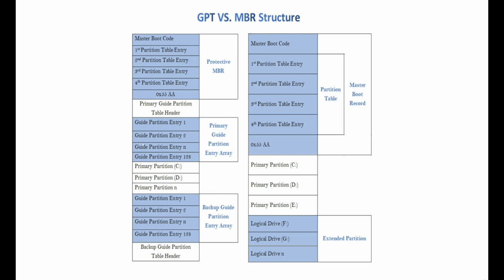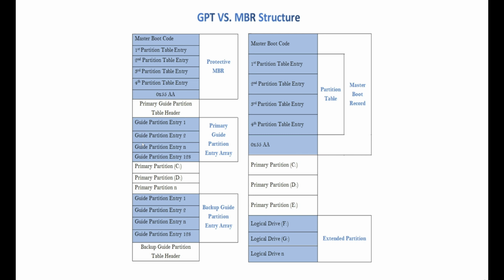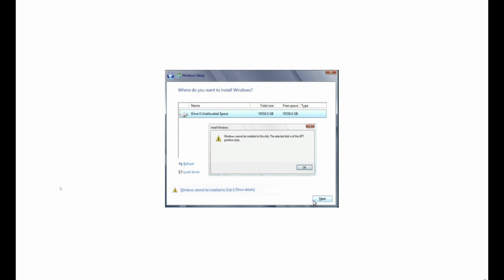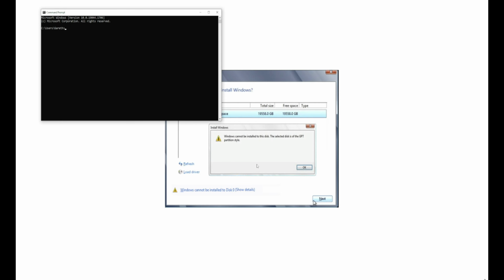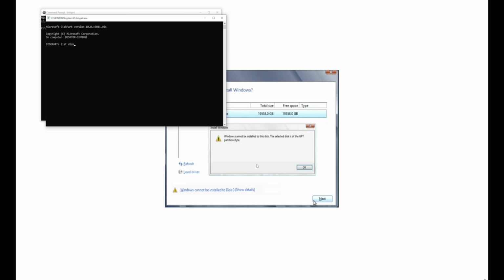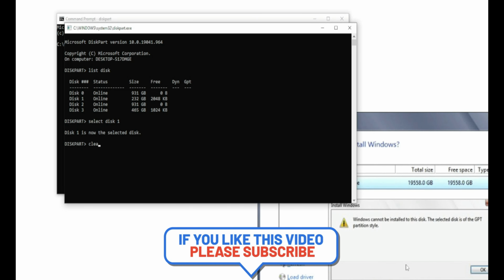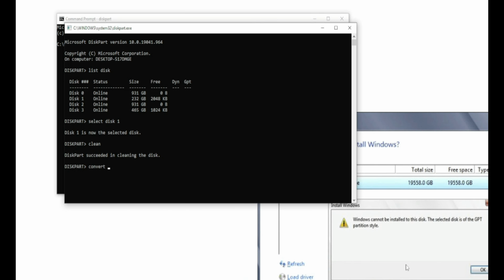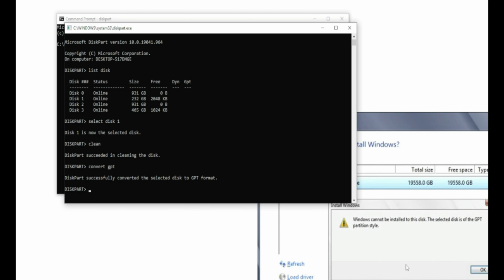How to resolve the GPT / MBR Partition Error, and why is it even needed?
Thank you so much for watchin!